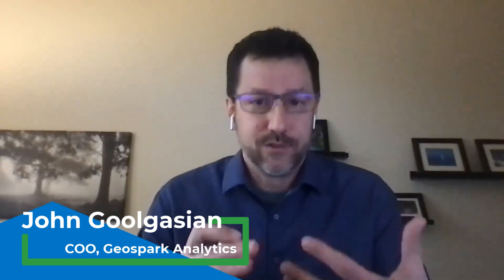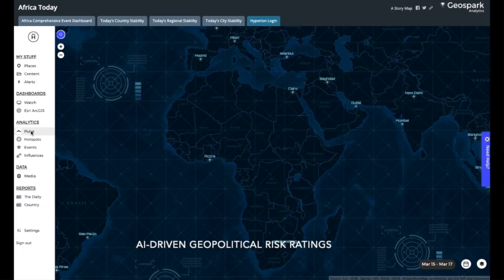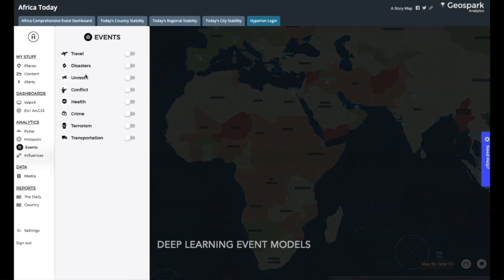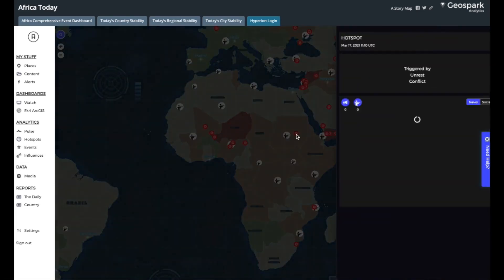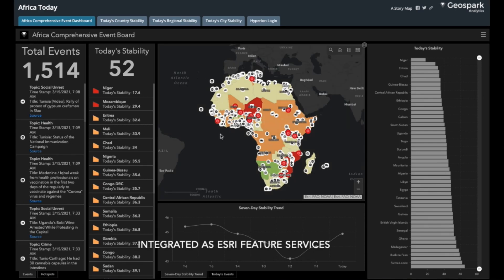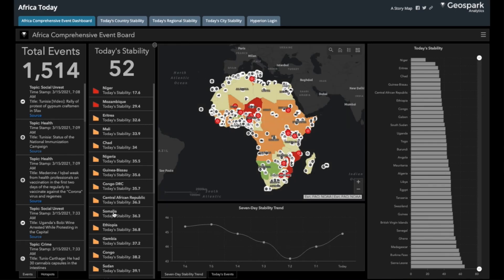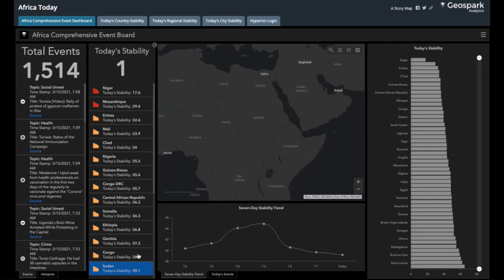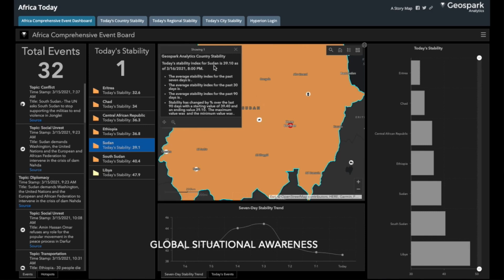ArcGIS Platform: Geospark Analytics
Ryan Lanclos, Head of Esri's Disaster Response Program, talks with Geospark Analytics COO John Goolgasian about how ArcGIS Platform and AI enables them to analyze global threats and hyperlocal risk around COVID-19.